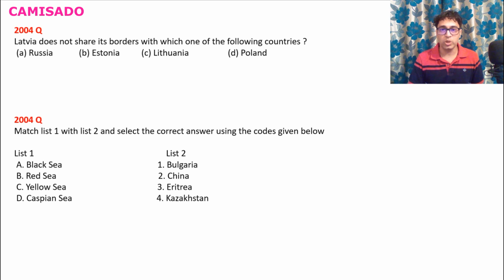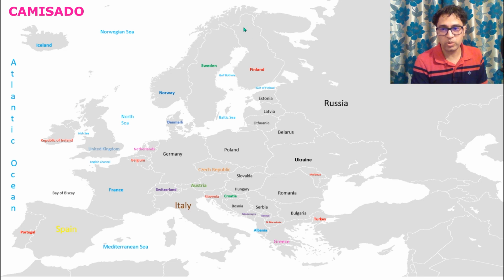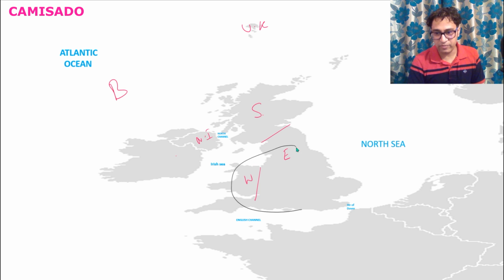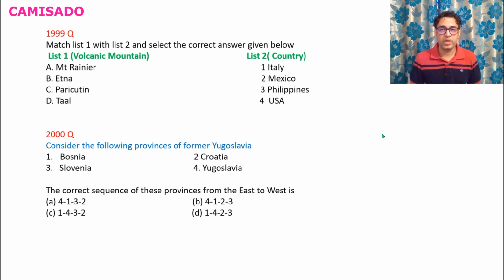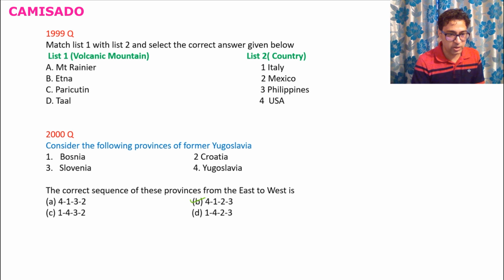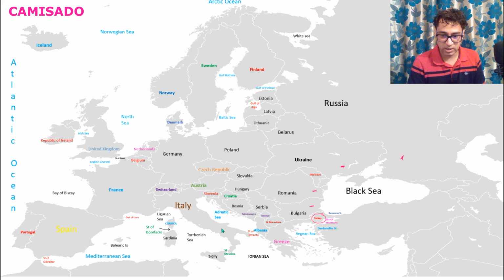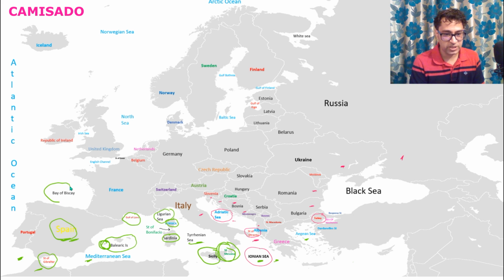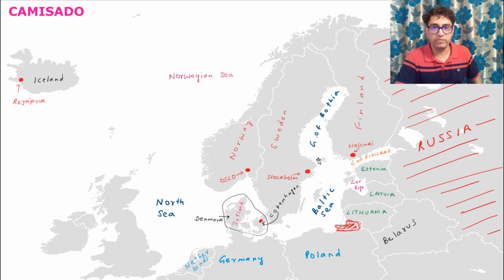Geography of Europe UPSC | Europe Map UPSC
Geography of Europe  UPSC, Europe map UPSC , Europe  UPSC